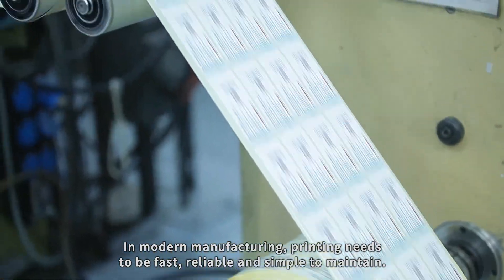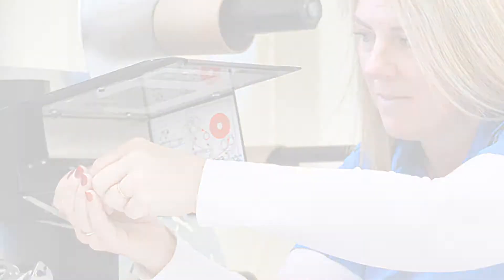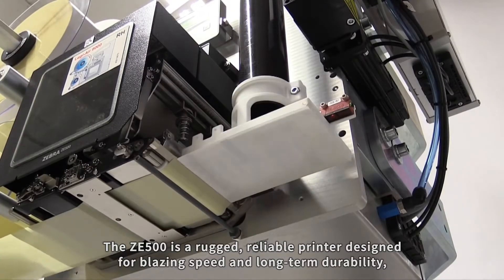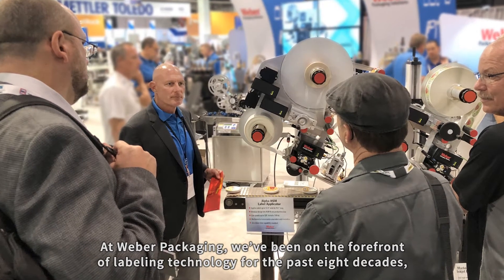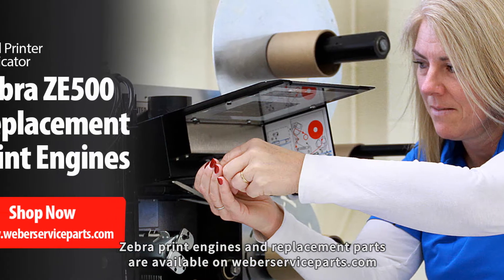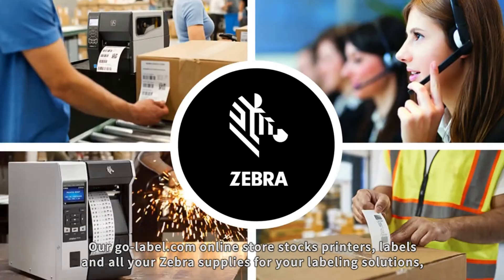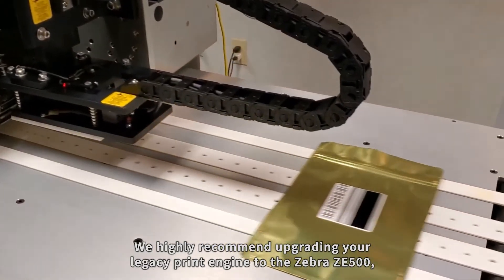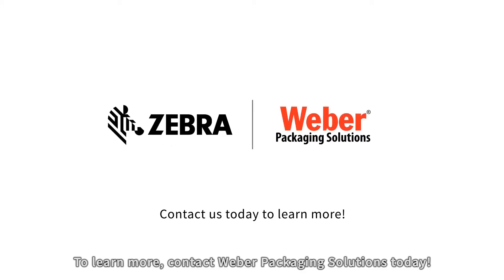Zebra ZE-500 Print Engine for Label Printer-Applicators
The ZE-500 Print Engine is a perfect replacement for most legacy printer-applicators. Get more features and faster printing times with the ZE-500. Modern industrial production lines demand high-speed dynamic labeling and the ZE-500 can handle the load.